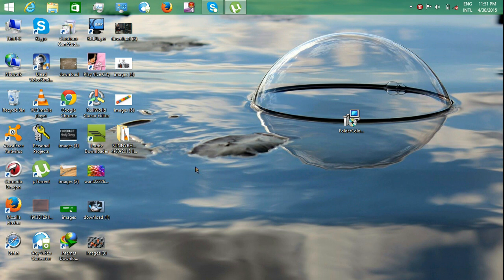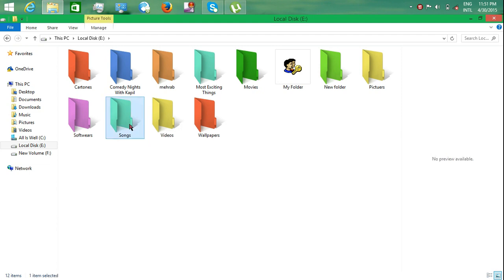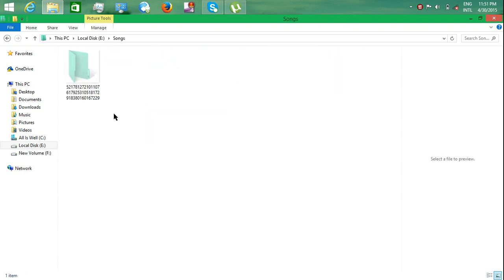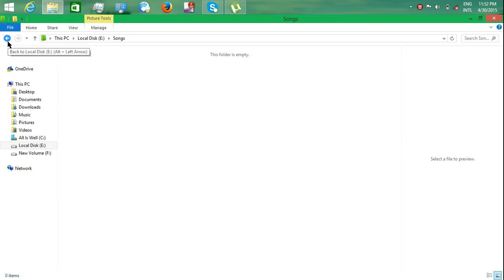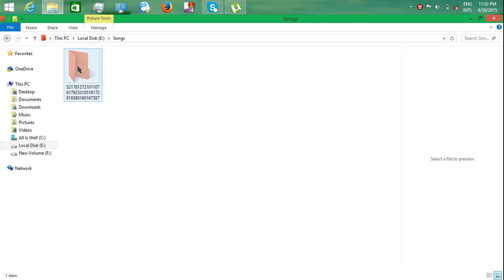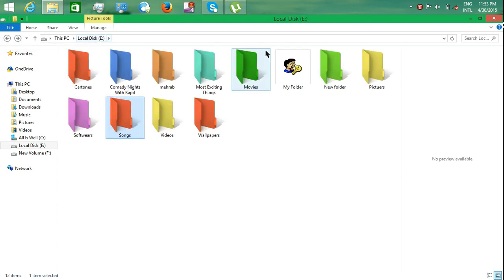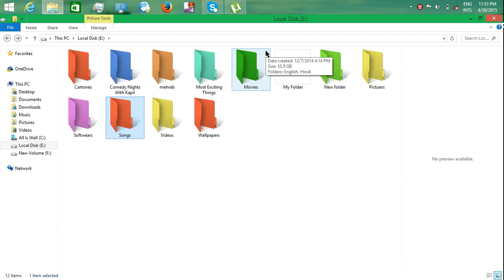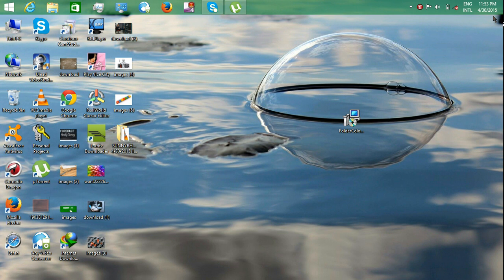Colorize The Folders of PC